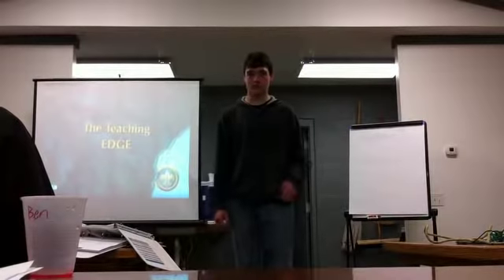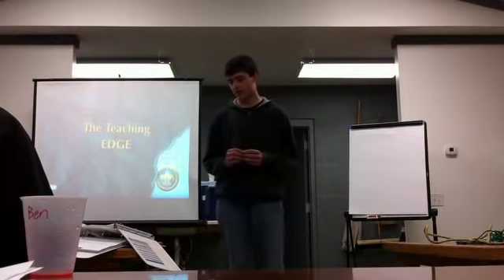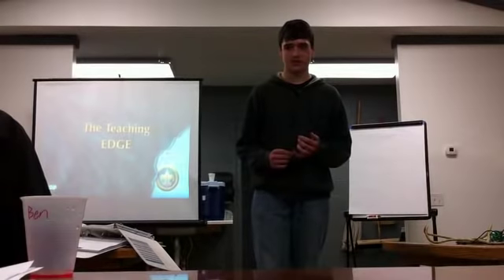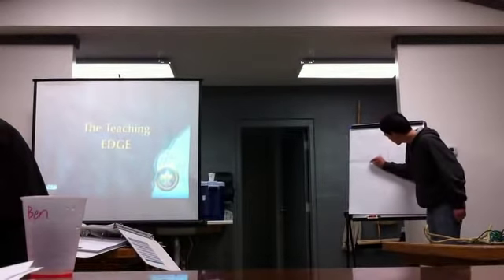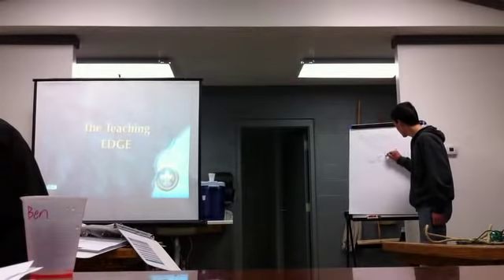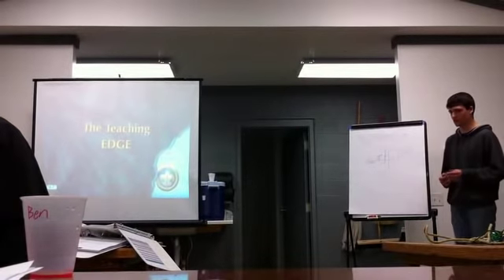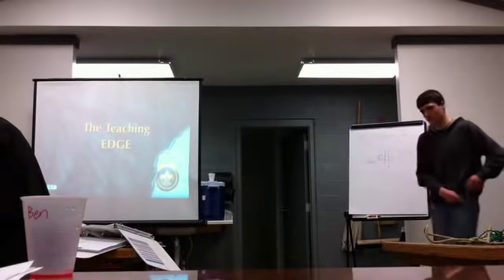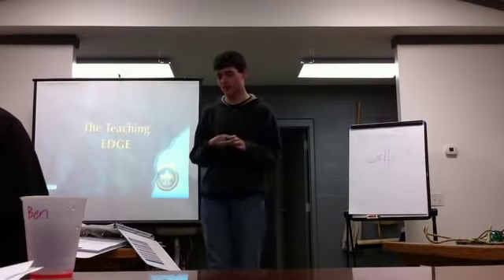Teaching EDGE Presentation Practice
Alex gives his Teaching EDGE presentation to the the staff of Gerald R. Ford Council's 2011 NYLT Course.